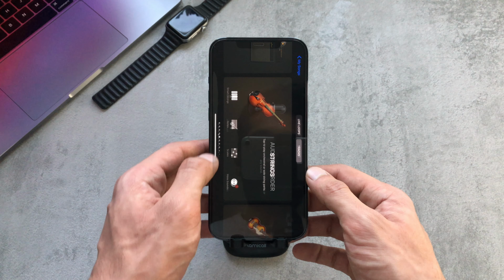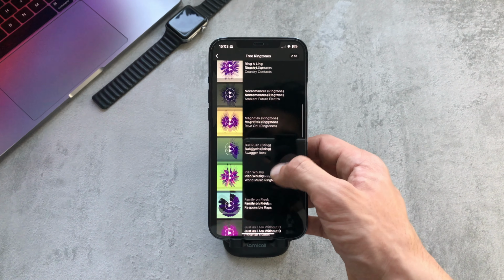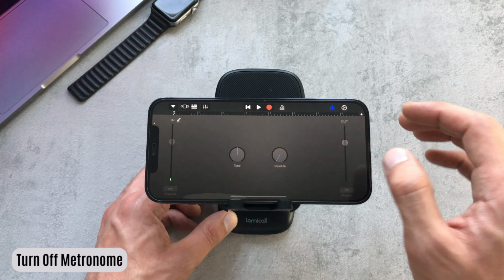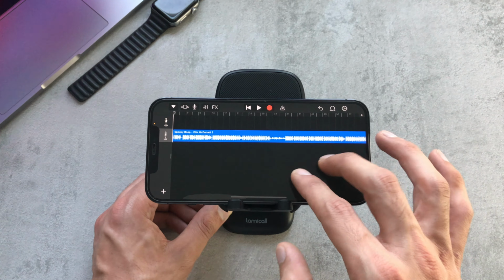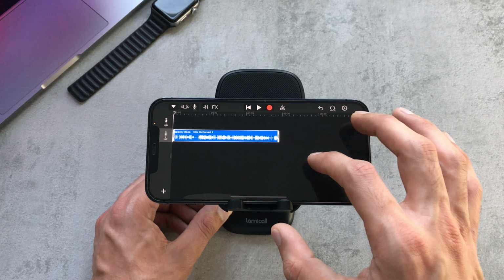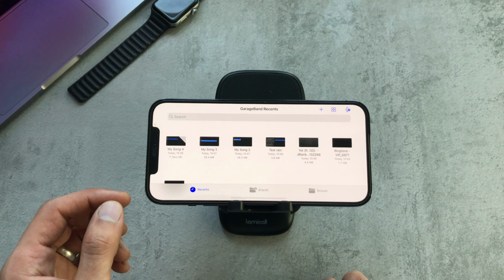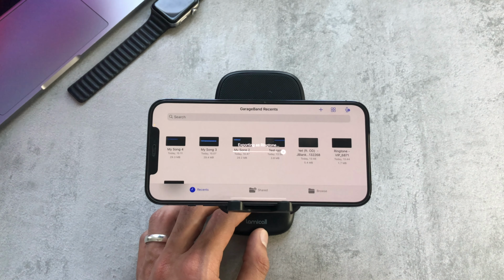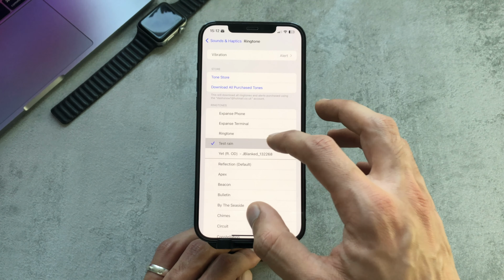2023 Custom iPhone Ringtones Tutorial - iOS 16 - No Computer Required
A tutorial on how to create custom ringtones for your iPhone in a few simple steps. You only need the GarageBand app and the song/audio of your choice downloaded to your files. The rest is easy!

Chapters:
Intro - 00:00
Instructions: 00:10